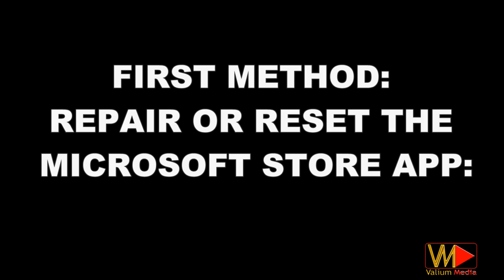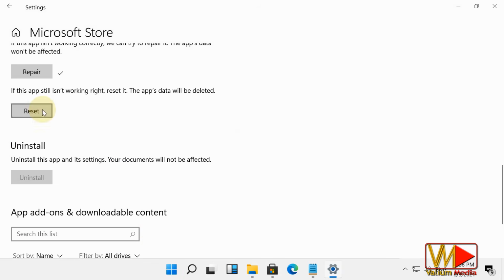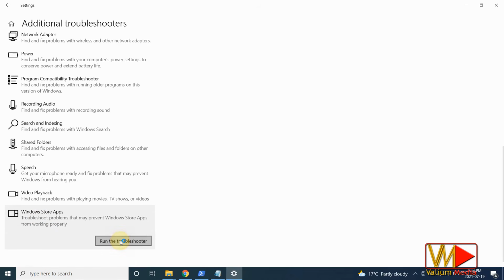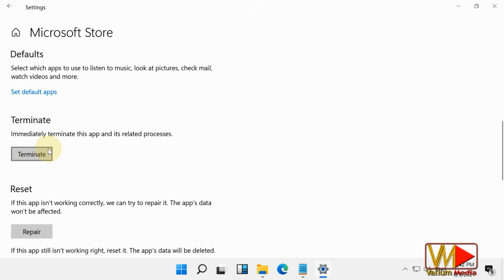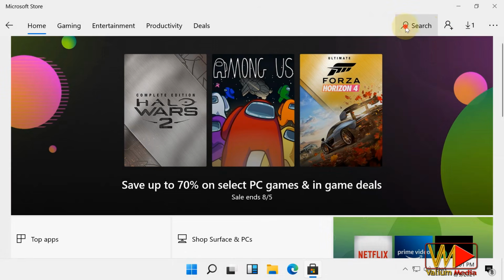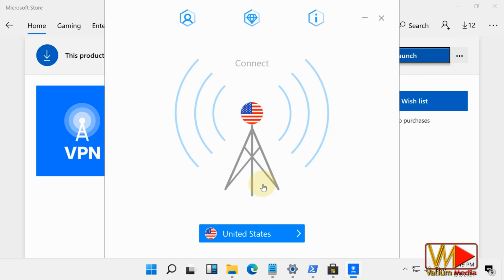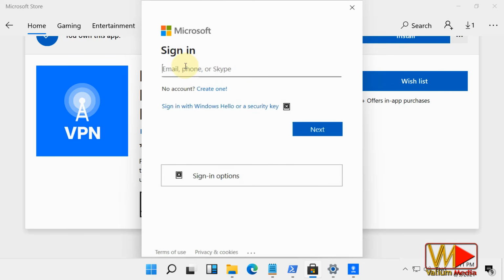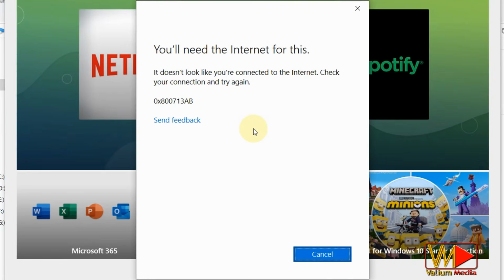Can't Sign in with Microsoft Account Something Went Wrong in Windows 10 & Windows 11 0x801901f4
On this video, I will show you how to fix Microsoft account if you can't sign in into Microsoft Store or any Microsoft app in windows 10 and windows 11, with the following Sign-in Error code: 0x801901f4

I have tried several methods used to solve most common problems of Microsoft Store or similar Microsoft apps, but all of them failed to fix this error code at least for me, however, I will show you all those methods before showing you the new one that works in my laptop, so you can try them if you have different error source than me.

Also I will apply all methods on Microsoft Store app, however, the sign in issue will be fixed in all Microsoft apps that require Microsoft account, such as Cortana, Microsoft Edge, Settings, Mail, Skype, Microsoft Office and other apps, because the login will be synchronized with all of them automatically.

FIRST METHOD: REPAIR OR RESET THE MICROSOFT STORE APP:
Right-click on Store app and then select App Settings
In windows 10, Right-click on store app and select More, and then select App Settings
Scroll down and click on Repair icon
Repair option is not available n windows 10 at this time.
If the Repair option not helped, try Reset option

SECOND METHOD: USE TROUBLESHOOTER:
Right-click on start icon and open Settings
Click on Update and security option and then select Troubleshot option
Click on Additional Troubleshooters option
Scroll down and then select, Windows Store Apps
Click on Run the Troubleshooter and apply the suggested fixes according to identified problem in your computer.

THIRD METHOD: RE REGISTER THE MICROSOFT STORE APP:
 - Open the App settings and then click on Terminate option
Right-click on start icon and open Windows PowerShell as Admin
Execute this command to change the Execution policy to Unrestricted:

Both commands lines are available on video description

FOURTH METHOD: THE SOLUTION THAT WORKS FOR ME:
Open Store app and search for Free VPN app
Select the desired app from the list. In my case, I selected this one.
Click on Get or Install option to start installation
Click Launch to open the VPN app
Click on Maybe Later option
Select any country from the list to change your browsing location and then click on the Flag icon to connect to the selected server.
Once the connection established, back to App Store and Sign in using your Microsoft email, phone or Skype account.

If your problem starts after this window, try to login to Microsoft from any browser to make sure your account is valid and not blocked.

Enter the PIN or the Password that you are using offline to login to your computer.

As you can see, the sign in process done successfully, and the login data synchronized automatically with all app belong to Microsoft, such Cortana, Settings, Microsoft Office, Microsoft Edge Browser and other apps.

If you get an error message saying that “You will need the Internet for This”,
with this error code “0x800713AB”, then you have to troubleshot your internet connection or to disable the VPN app.

can't sign into microsoft account windows 10 windows 11
windows 10 can't sign in with microsoft account something went wrong
can't recover microsoft account windows 10 windows 11
i can't sign into my microsoft account on minecraft
how do i find out my microsoft account name and password
we can't sign into your account server 2016
can't get into my email account
microsoft store login not working
microsoft store sign in again error
microsoft store can't sign in with personal account
how to sign in microsoft store in windows 10
microsoft store sign in button not working
microsoft store password not working
microsoft store download
microsoft store download for windows 10
microsoft store not opening after reset